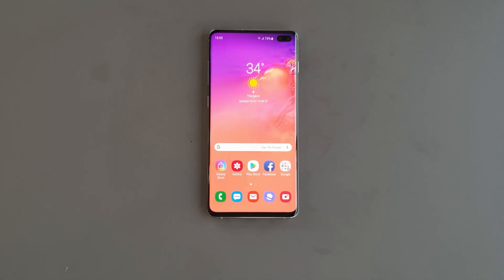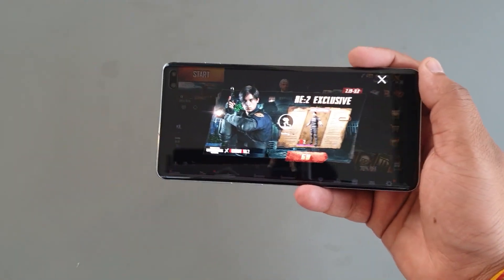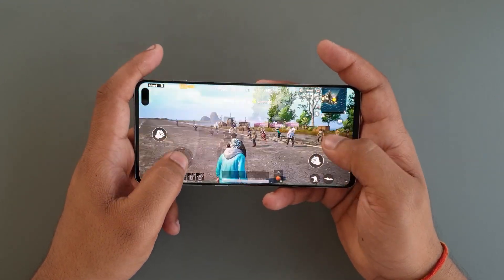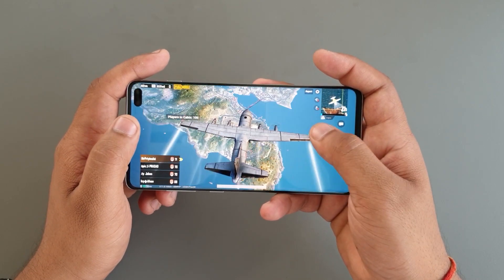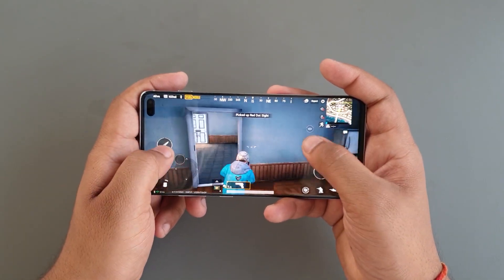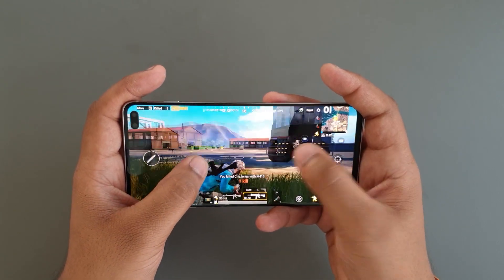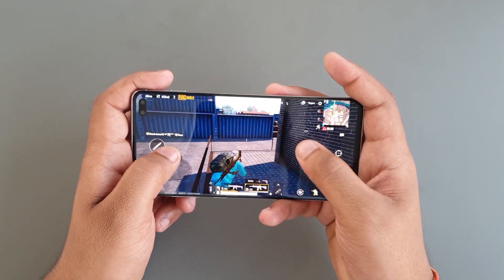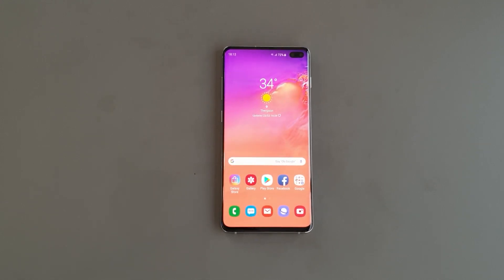PUBG on Samsung Galaxy S10+ | Gamers Paradise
Samsung Galaxy S10+ runs on Exynos 9820 processor in India with Mali G76 GPU and 8GB of RAM. Let's see how the most popular mobile game PUBG runs on this beast of a device.

Prebooking have begun for S10 series and you get Galaxy Earbuds for Rs 2999/- or Galaxy Watch for Rs 9999/- if you prebook.